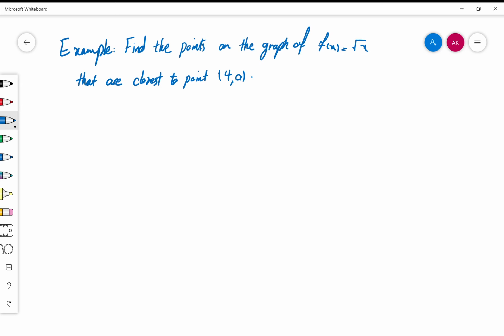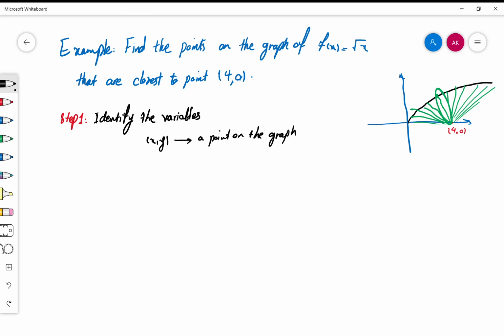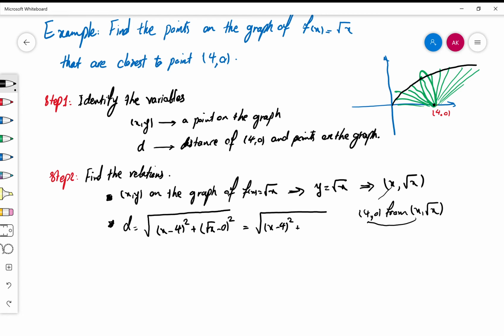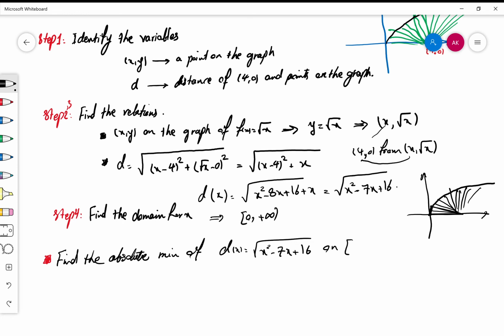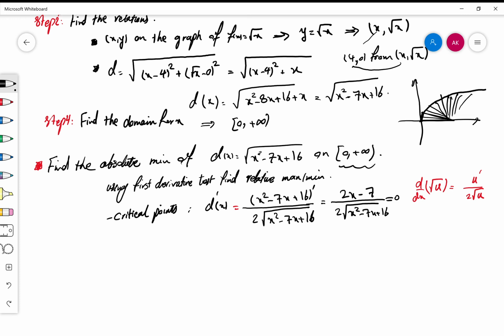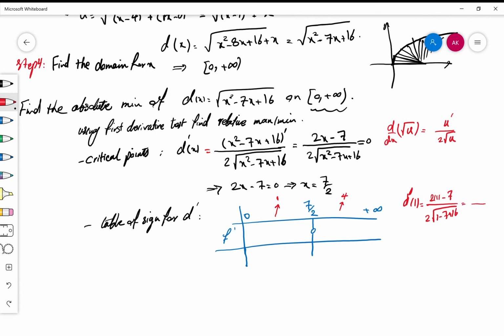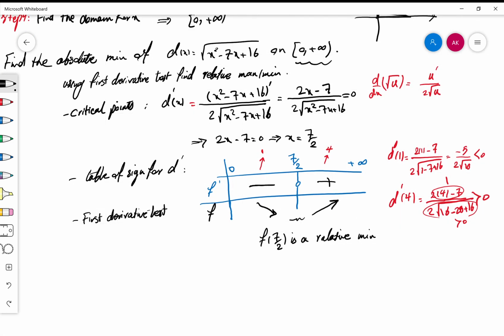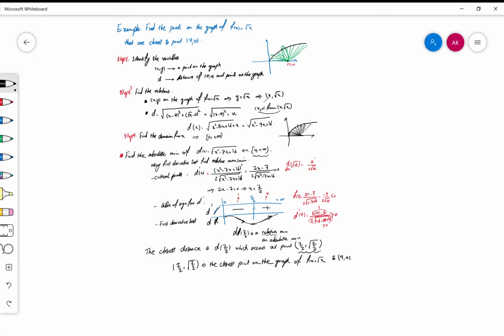Labtube-(Introductory Calculus)- Optimization Problem Example III